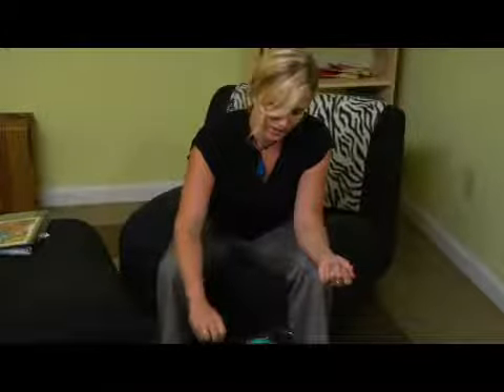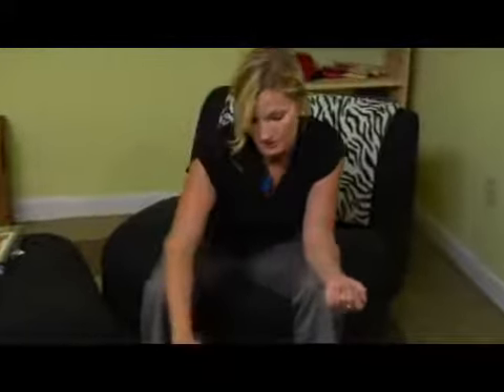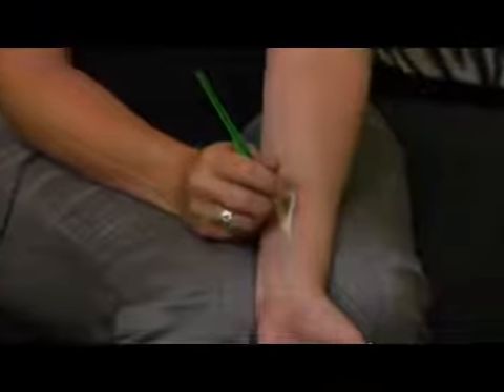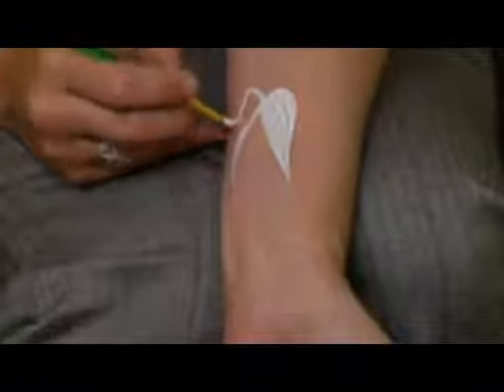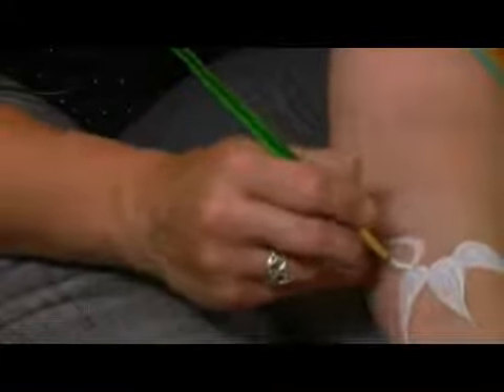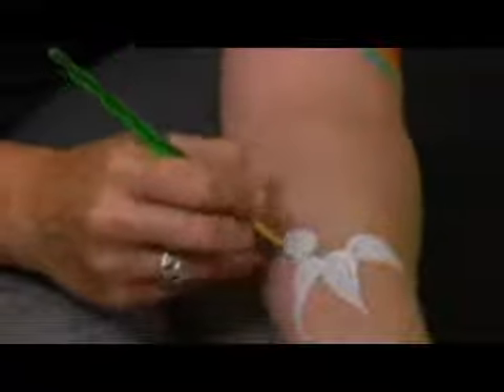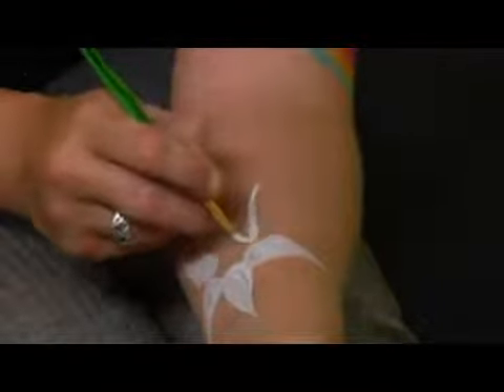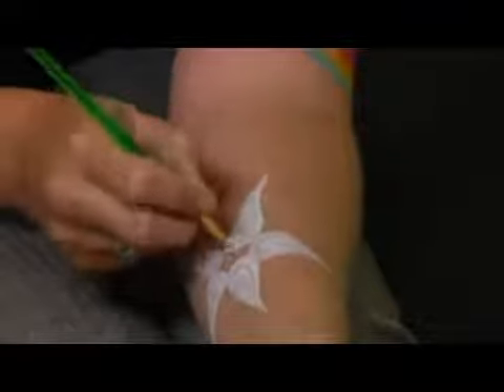Painting a Flower Base with Face Paints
Painting a Flower Base with Face Paints. Part of the series: Painting a Flower with Face Paints. Start a flower face painting with a flower base. Learn how to use white to make a flower with face paints in this free video clip about face painting ideas and tips.